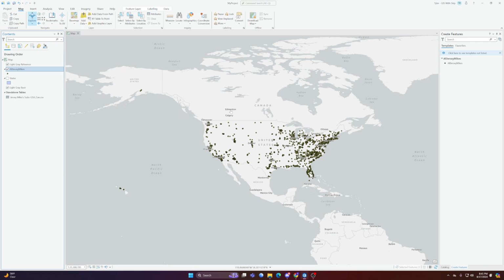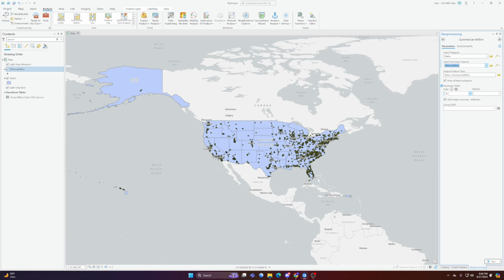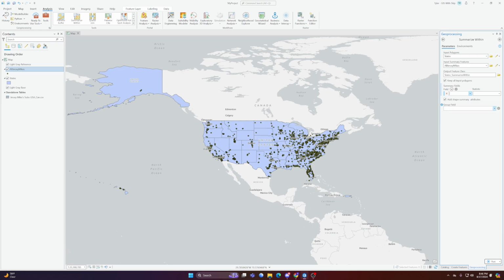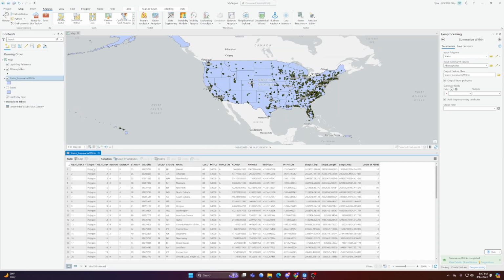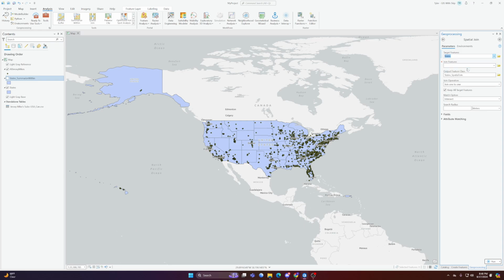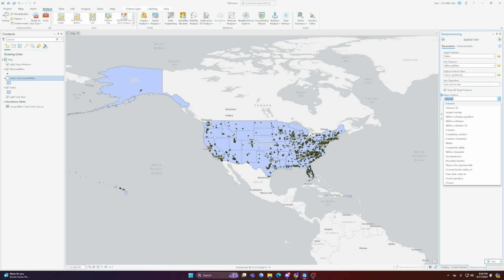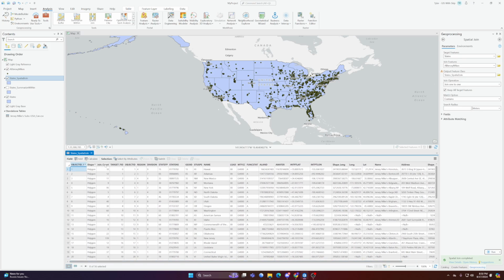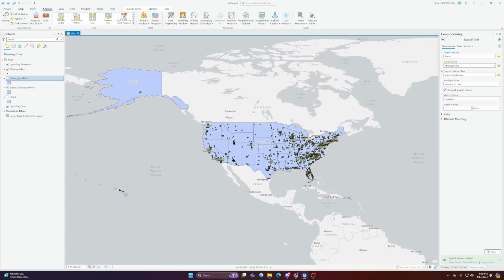Count Points in Polygons in ArcGIS Pro, Two Ways!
Sometimes you need to count how many of a certain feature are inside of another feature in ArcGIS Pro. Follow along with this tutorial and I will show you how to do this in two ways: The Summarize Within Tool, and the Spatial Join Tool.